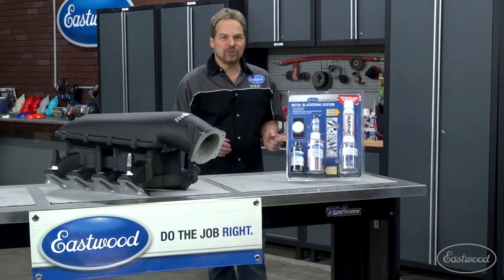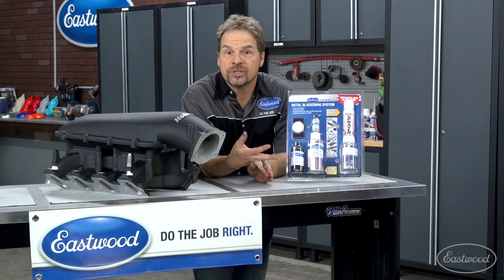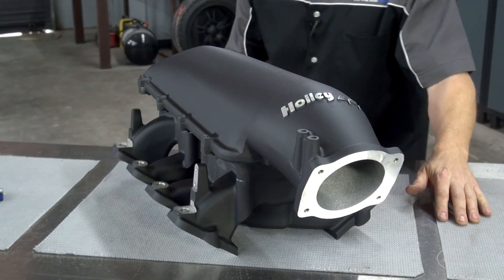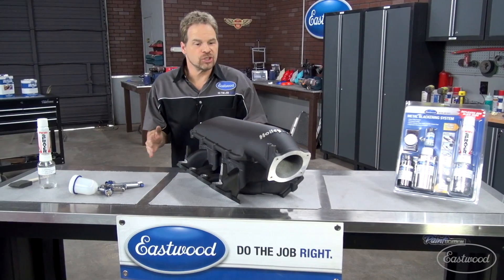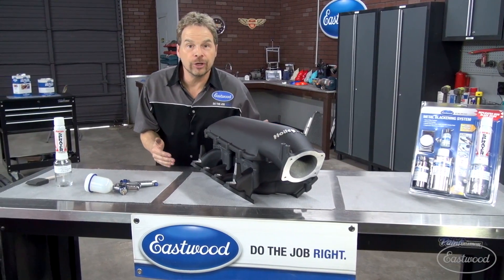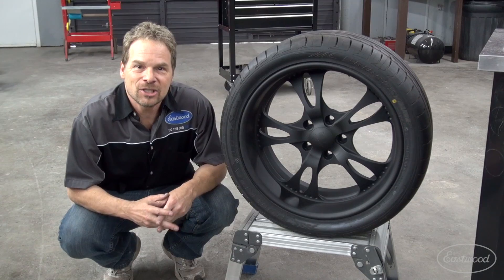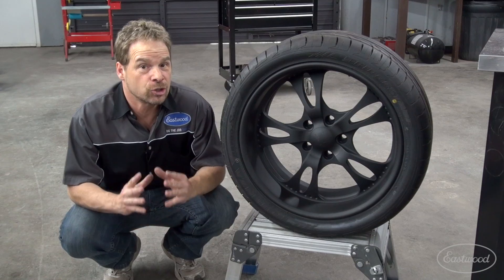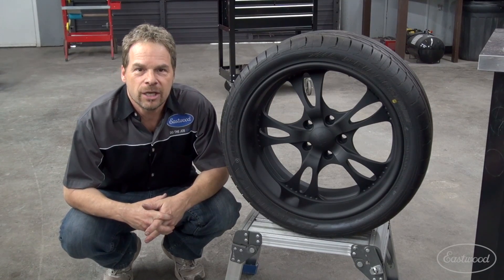How To Get Factory OE Black Oxide Finish on Car Parts - Metal Blackening - Kevin Tetz with eastwood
Want that factory black oxide finish?  Not only is it perfect for bolts and hardware, but in this video Kevin shows you how he did his wheels and air intake with the Eastwood Metal Blackening System for a highly durable and attractive appearance.

The look of OEM applied black oxide coating at home, and even more durable

Many factory brackets and fasteners originally were given a black oxide/phosphate finish to protect them. Eastwood’s Metal Blackening System allows you to apply a factory looking finish, with no special equipment and no need to heat cure. This 2 component product protects against rust and temperatures up to 500° F. It not only replicates the look of black oxide, but the feel as well, while being even more durable.

Replicates OEM black oxide/phosphate finish
Chip and chemical resistant
Resists temperatures up to 500° F
Protects against rust and corrosion
Not affected by DOT 3 brake fluid or gasoline
No special equipment, no heat cure
For iron, steel, stainless, and aluminum